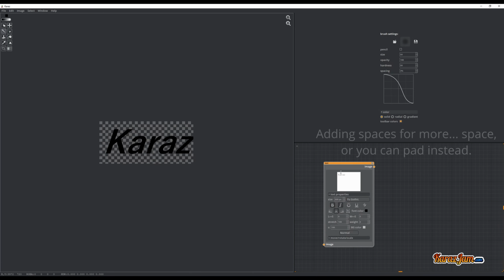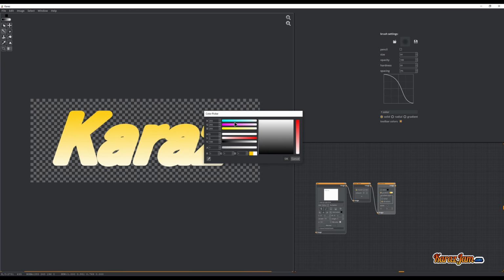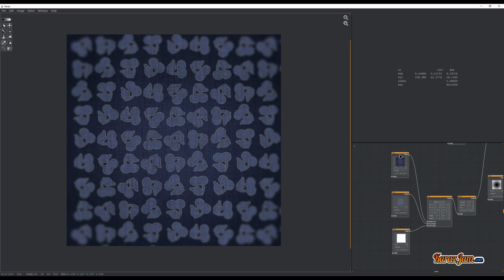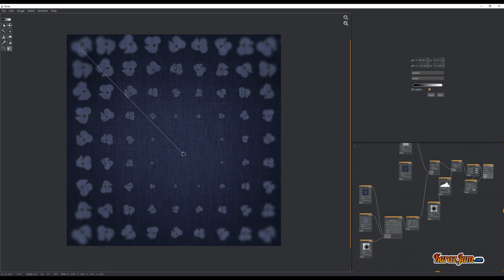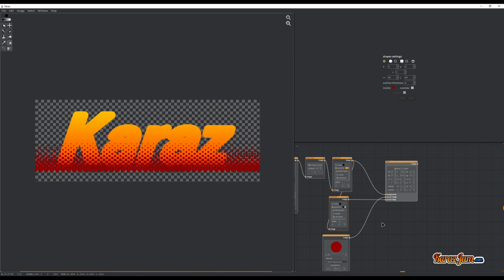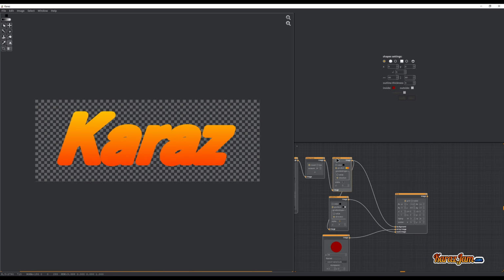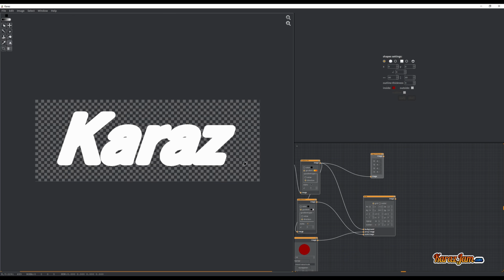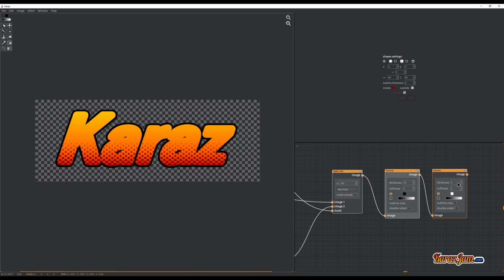How to Create Arcade Text | Graphic Design